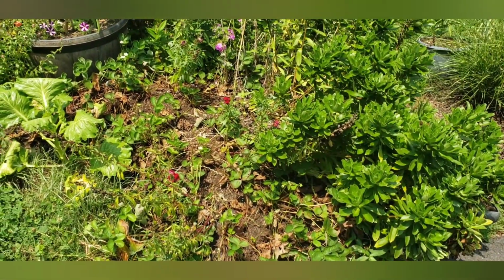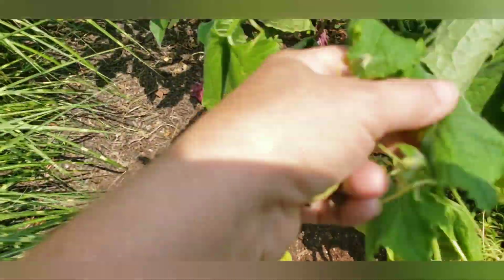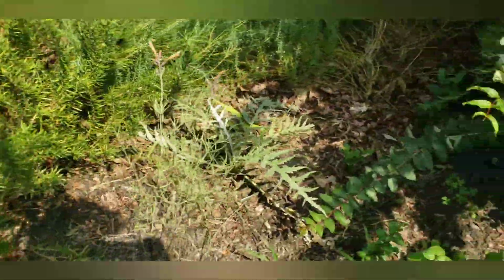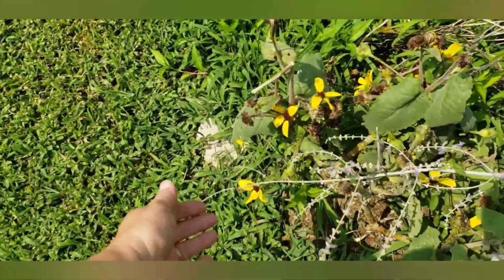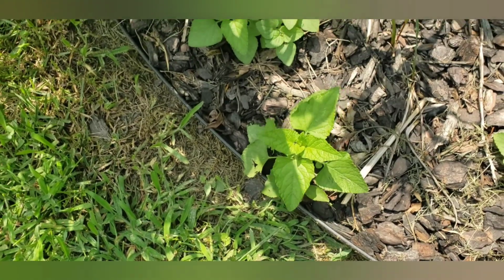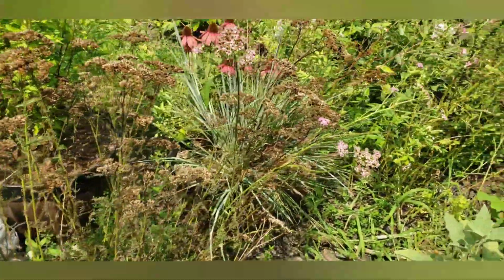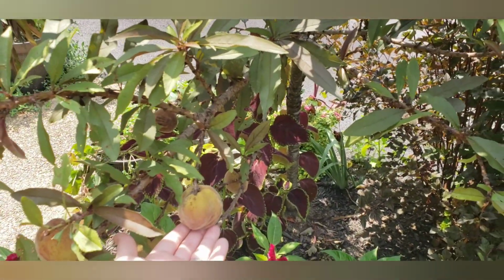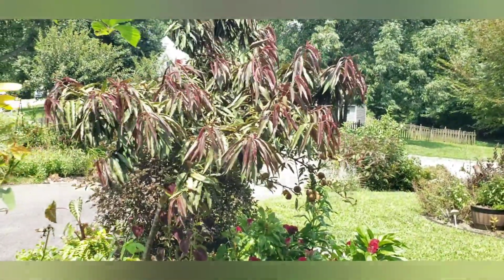Front & Side Yard Garden Tour for July '23 | Flowers, Weeds & Hot Peppers gardening 🌸🌱👩‍🌾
Zone 7, Central VA garden tour for July 2023.